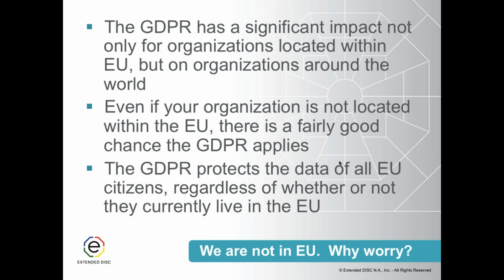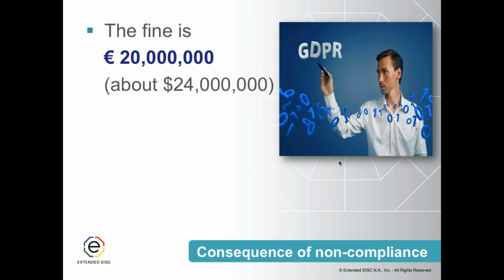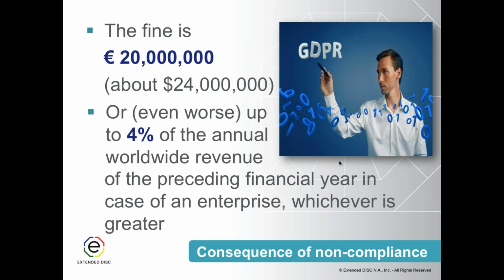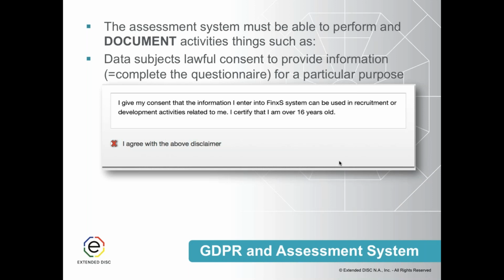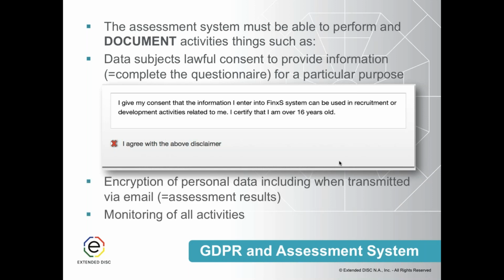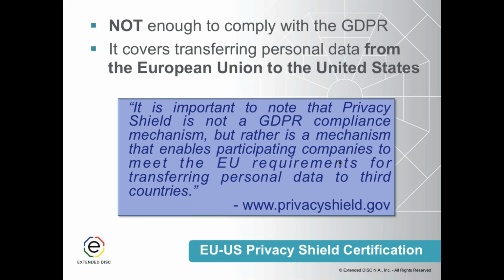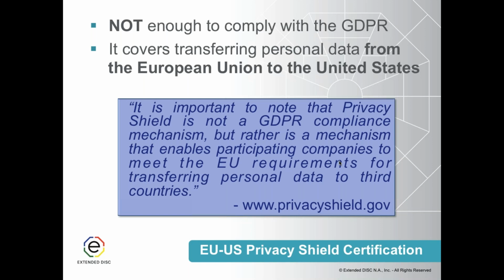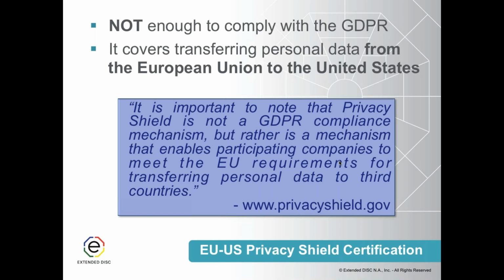The $24 Million Question GDPR is Almost Here Are Your Assessment Tools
Even if you are not based in Europe, the General Data Protection Regulation could have a huge impact on how you handle individuals’ data. Learn how Extended DISC is GDPR compliant under the new EU regulation